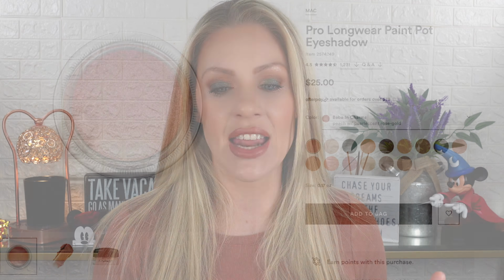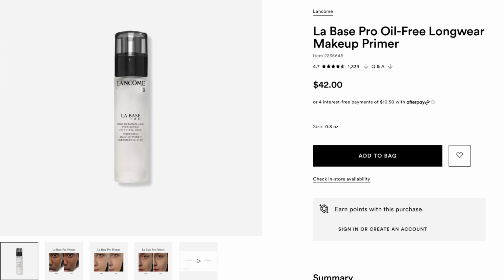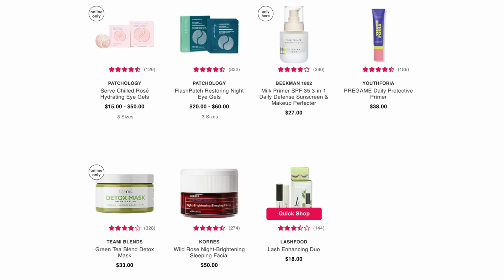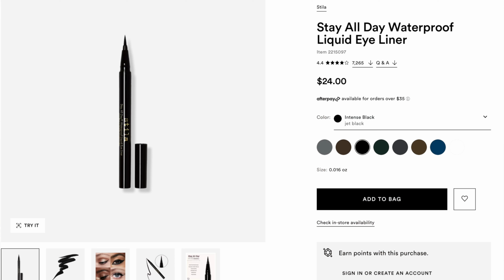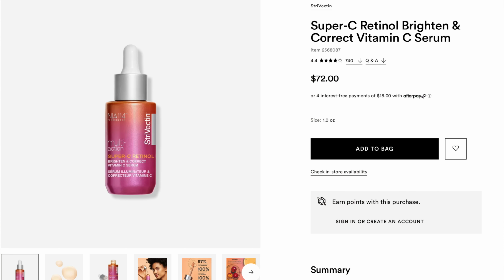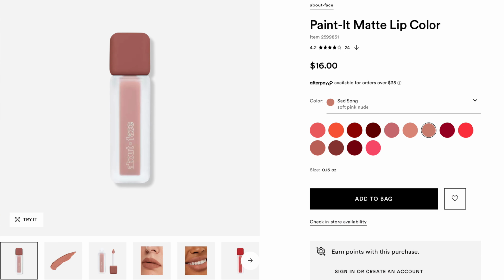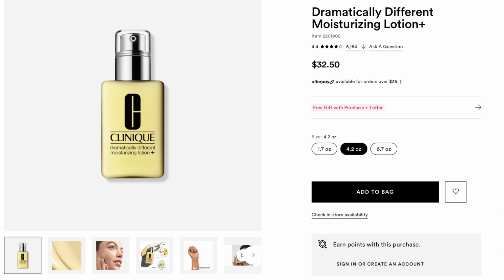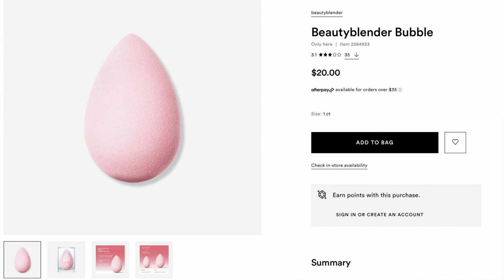ULTA BEAUTY 21 DAYS OF BEAUTY SALE SPRING 2023 / WEEK 1 / MARCH 12 - MARCH 18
It's time for one of my favorite sales of the year, the @ultabeauty 21 Days of Beauty Sale.

Mark your calendars because Ulta Beauty's 21 Days of Beauty event is back for the spring!
21 Days of Beauty is a three-week sale that happens twice a year in March and September. Make sure you keep an eye out for more updates in the next few weeks!
Beauty Steals® are available for one day - and one day only! See something you've been eyeing up? Don't wait! Daily Beauty Steals® end at 11:59 PM CT, switching over to the next day's offers at 12:00 AM CT.
There are some hits and misses in this sale. I go through every day of the sale (by week) and each item to give my thoughts. Remember, these are my own personal thoughts and opinions, if I don't like a product that you love, my opinion doesn't matter. I also recommend buying things you need and not buying things "just because" it's on sale. That is something I have done and I end up regretting it.

Week 1 - March 12th - March 18th

Day 1, Sunday March 12, 2023
MAC Pro Longwear Paint Pots
Tarte Maneater Mascara
Tarte Face Tape Full Coverage Vegan Foundation
Peach & Lily Matcha Pudding Antioxidant Cream
Peach & Lily Power Cocktail Lactic Acid Repair Serum
Zitsticka Patches
IT Brushes Select Ulta Cleaners & Tools

Day 2, Monday, March 13, 2023
Elemis Pro Collagen Marine Cream
Lancome La Base Pro Oil-Free Longwear Makeup Primer
Urban Decay Vice Hydrating Lipstick
R.E.M. Beauty Midnight Shadows Eyeshadow Palette
Kinship Brightwave Vitamin C Eye Cream

Day 3, Tuesday, March 14, 2023
Grouped Offer- Conscious Beauty/Cruelty Free (Beekman 1802, Teami Blends, Patchology, belif, KORRES, YOUTHFORIA, LashFood)
Dermablend Setting Powders
Elizabeth Arden Advanced Ceramide Capsules
NUDESTIX Nudies Bloom, Matte Luxe, Bronzer, & Glow
belif Aqua Bomb Sleeping Mask

Day 4, Wednesday, March 15, 2023
STILA Stay All Day Liquid Liners
Flawless Beauty Fridge
Murad Targeted Wrinkle Corrector
Lorac Pro Eye Palettes
Erborian BB Creme

Day 5, Thursday, March 16, 2023
Strivectin Super-C Retinol Brighten & Correct Vitamin C Serum
Too Faced Lip Injection Extreme & Maximum Plump Lip Plumpers
Serovital hgh Dietary Suplement
Iconic London Multi-use Sculpting Palette
About Face Matte Lip and Matte Lip Pencils

Day 6, Friday, March 17, 2023
Clarins Double Serum 30 ml
Lancome La Vie Est Belle Eau de Parfum
Ofra Highlighters
ABH Clear and Tinted brow Gel
SURPRISE STEAL - Dermalogica

Day 7, Saturday, March 18, 2023
IT Cosmetics Confidence in a Cream
Clinique Dramatically Different Moisturizing Lotion +, Gel & Hydrating Jelly
Benefit Cosmetics WANDERful World Silky-Soft Powder Blush
Nuface Mini+ Facial Toning Microcurrent Kit- Sandy Rose
FENTY BEAUTY Pro Filt'r Instant Retouch Concealer
Beautyblender Bubble Sponge

Introduction 0:00
Day 1, Sunday March 12th 3:44
Day 2, Monday, March 13th 6:24
Day 3, Tuesday, March 14th 8:35
Day 4, Wednesday, March 15th 12:31
Day 5, Thursday, March 16th 15:32
Day 6, Friday, March 17th 19:12
Day 7, Saturday, March 18th 21:10
Wrap-up 24:34

Mailing address:
Shannon Ford
21001 Pines Blvd. Unit 7843